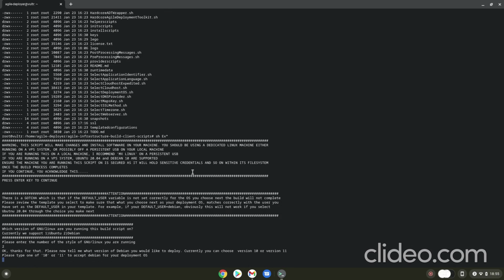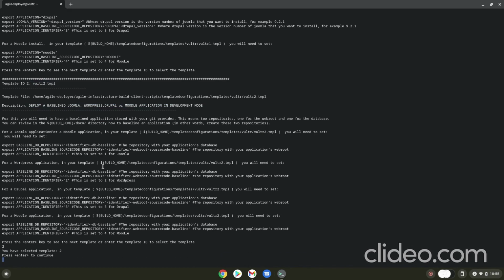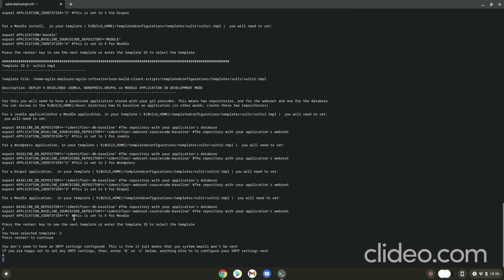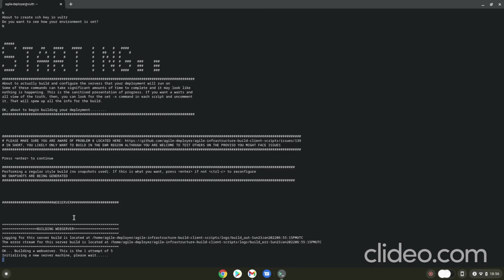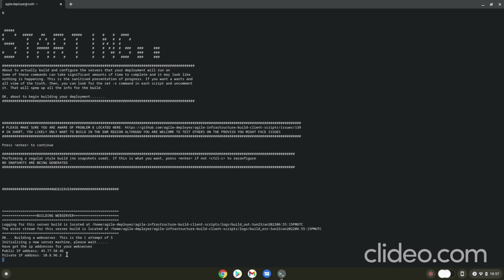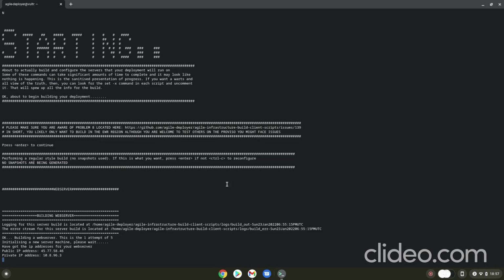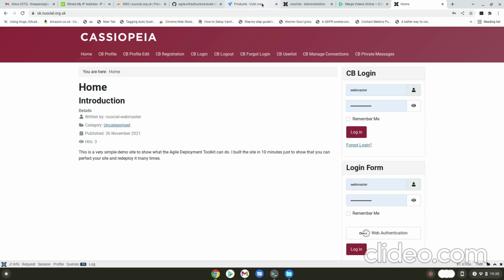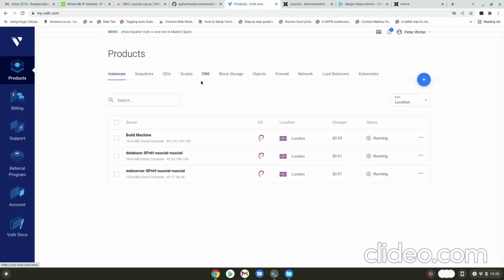Vultr baseline Joomla Deployment Using the Agile Deployment Toolkit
This is a the deployment of a baselined application using the Agile Deployment Toolkit. You will be able to see a precustomised application directly deployed and ready to use. This is the purpose of baselined applications.